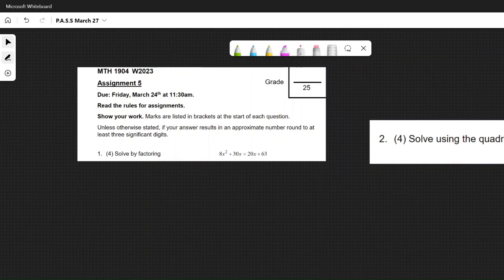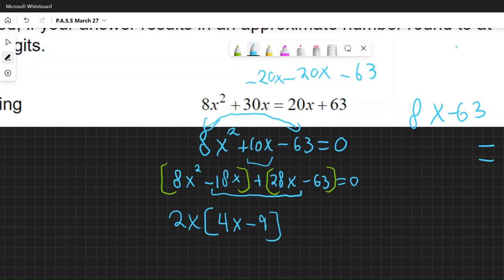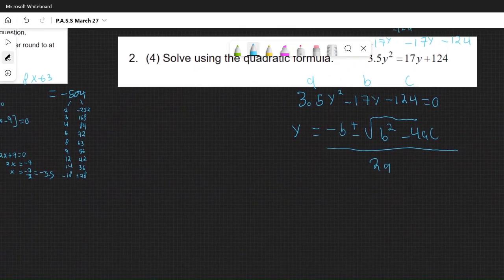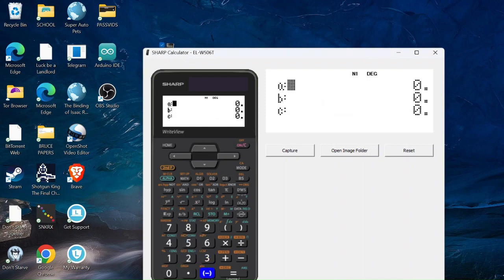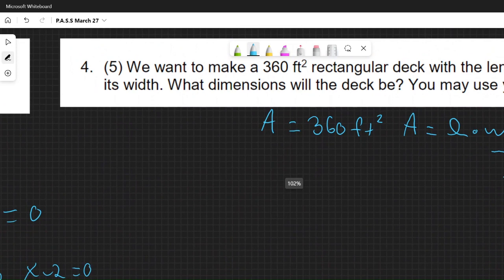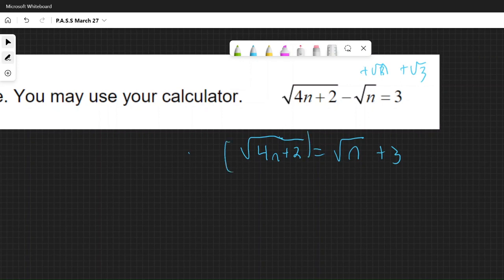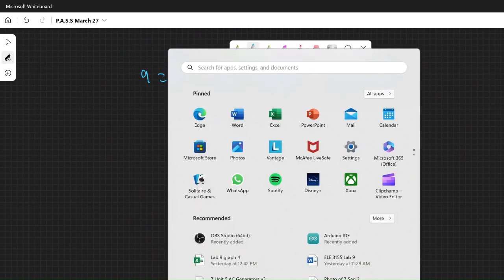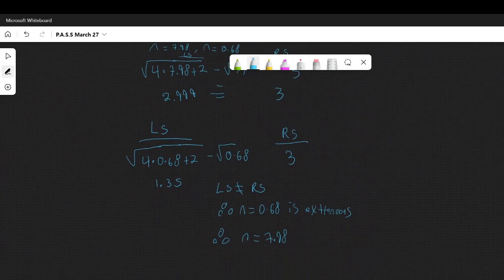March 27 Assignment 5 Solutions